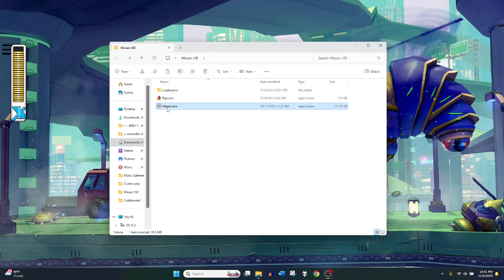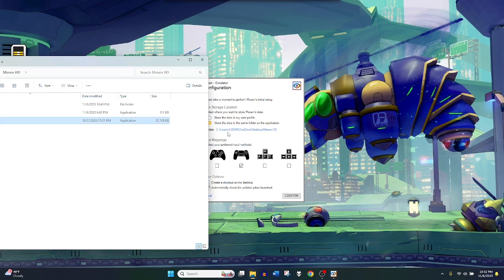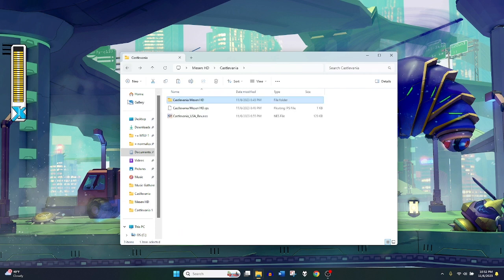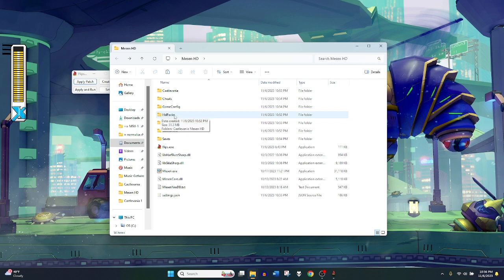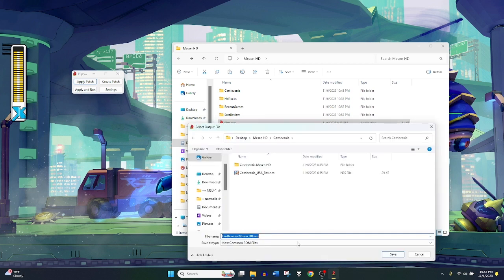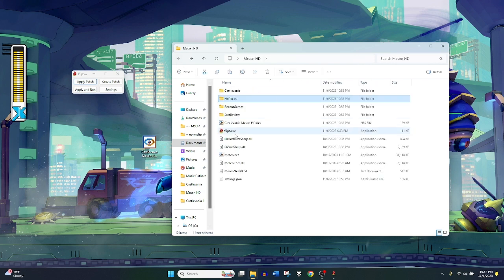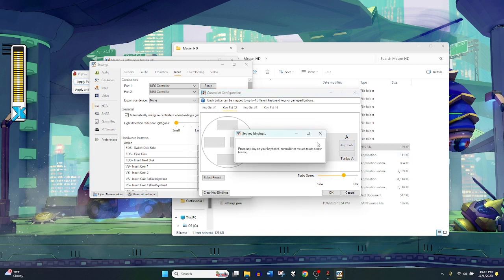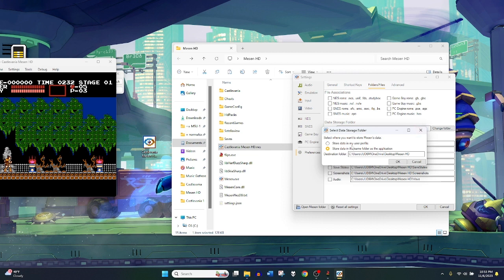Mesen HDpacks Getting Started Tutorial (learn to patch NES HDpack roms and play on Mesen emulator)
**IMPORTANT DOWNLOAD LINKS **

SIDENOTE: NES HDpacks only work on Mesen emulator or retroarch with a Mesen core. Even if you want to use retroarch, make your first attempt to make this work on Mesen PC emulator as it is much simplier.

You can also find other HDpack at various different areas on the internet, just try to search for it.

Got a question, private message JUD6MENT at Zeldix.net and ask away. Or you can post a question on this forum

**TimeStamps**
0:00 Download Links
0:57 Setting Up Mesen and HdPacks
3:29 Patching the Rom
4:29 Input Setting and Folder Pathways